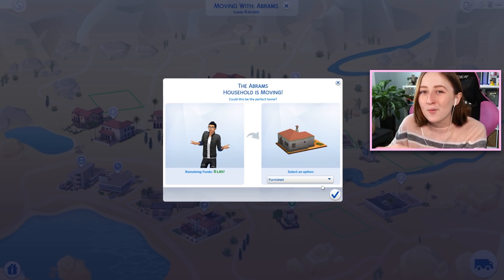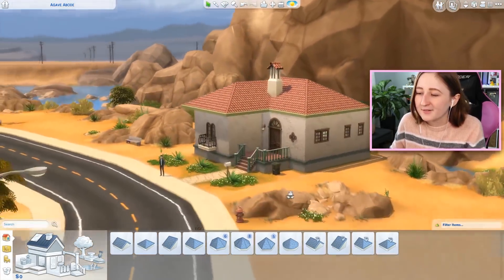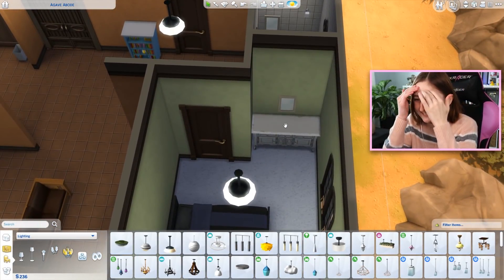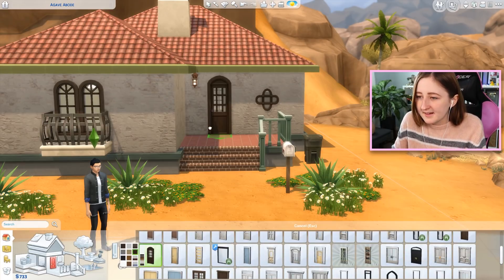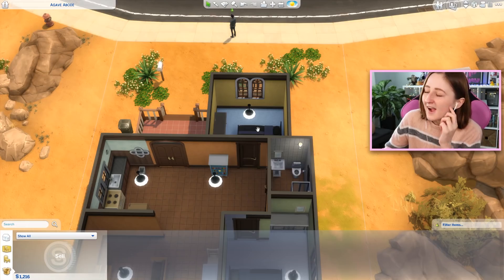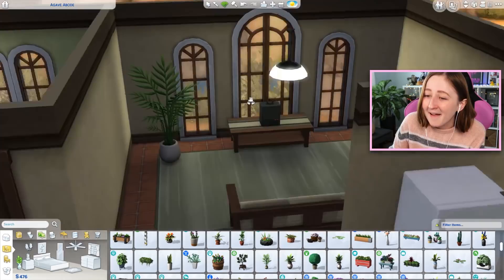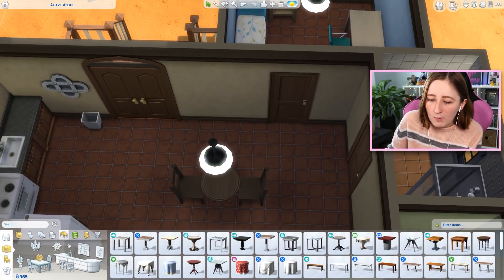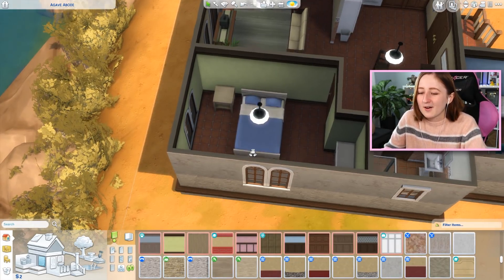I tried to renovate a house using EA's restrictions...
To add an item I must first take one away. Is it possible to make this house look good?